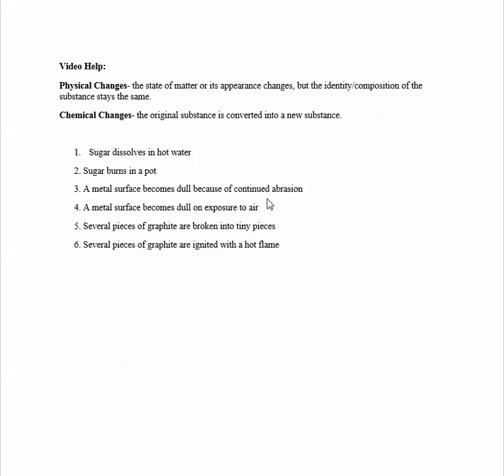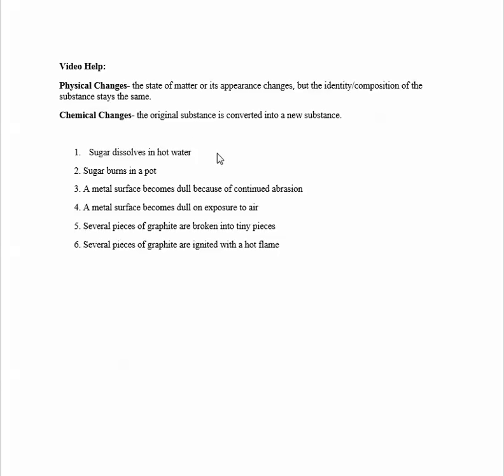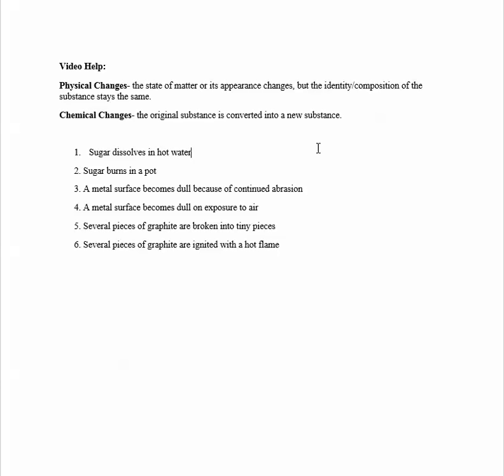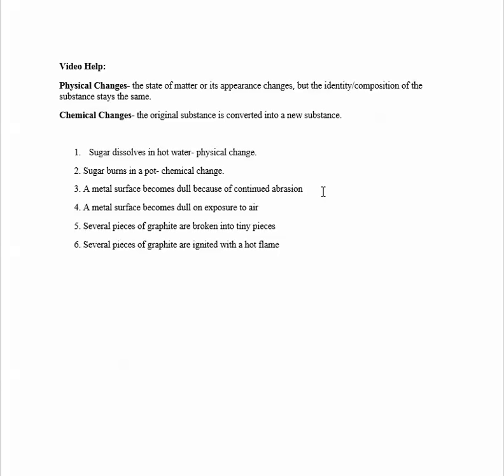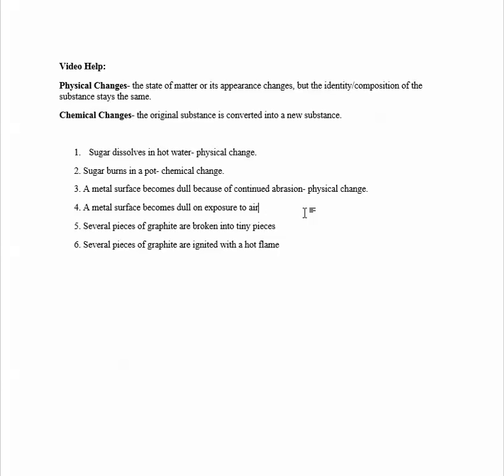Physical and Chemical Changes